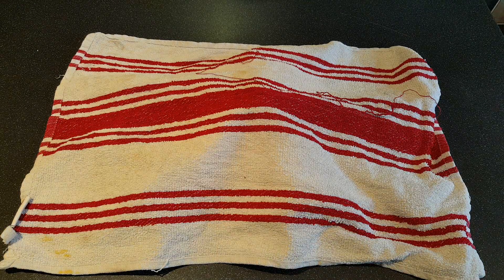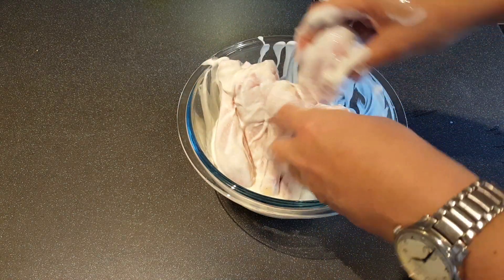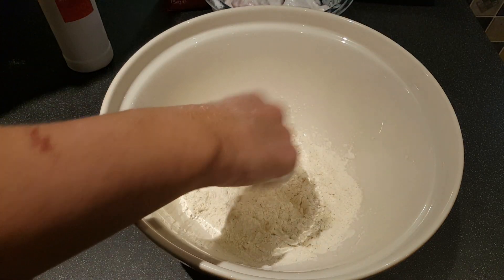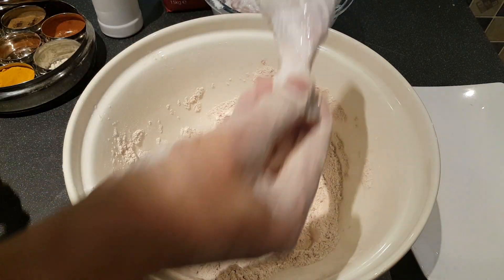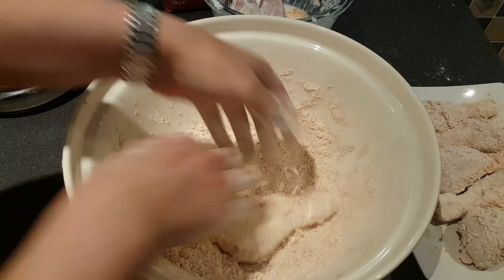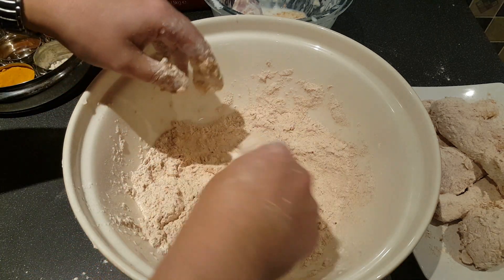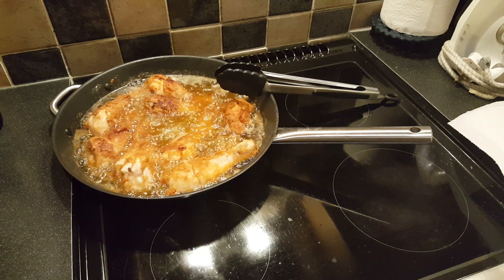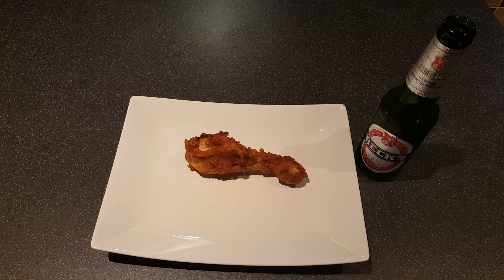Chicken Spider in Dairy Filth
Coated in flour and boiled in oil.